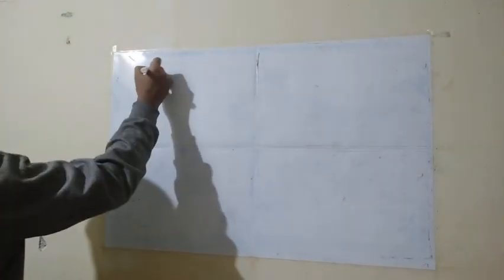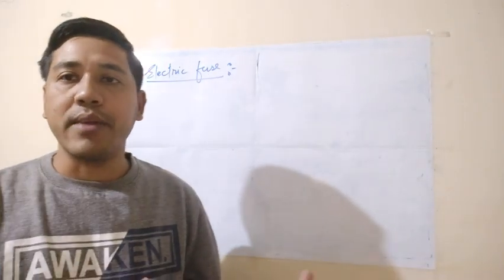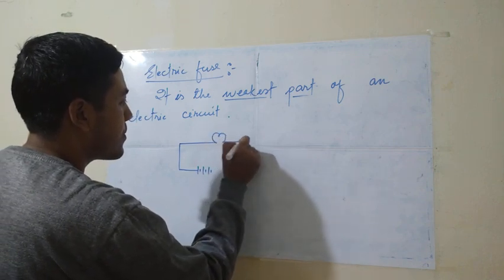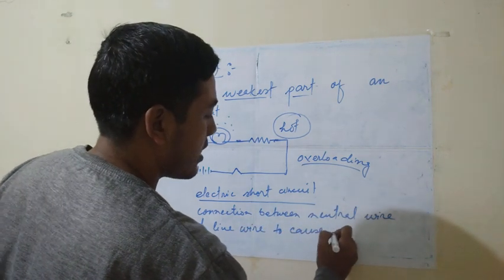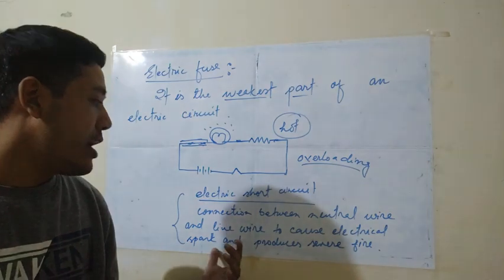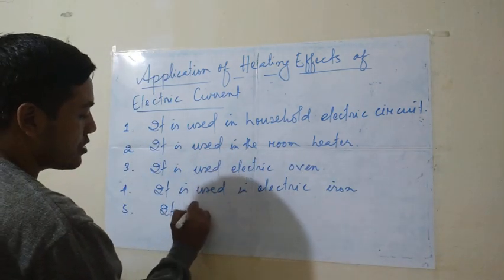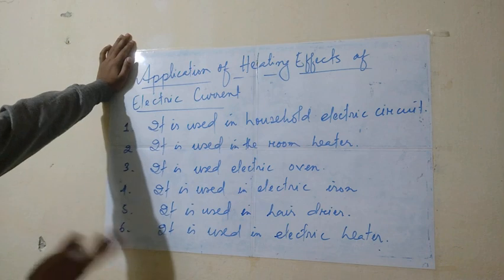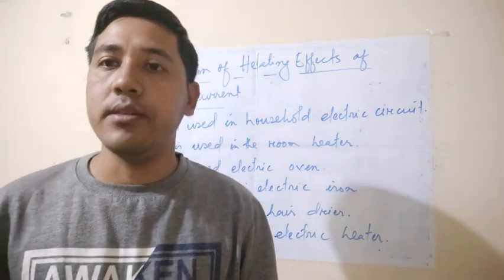Class VII Science Chapter 14, Third Video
Electric Fuse and Applications of Heating Effects Of Electric Current